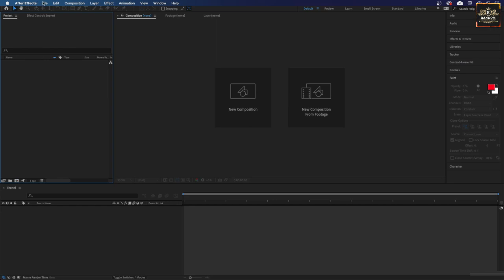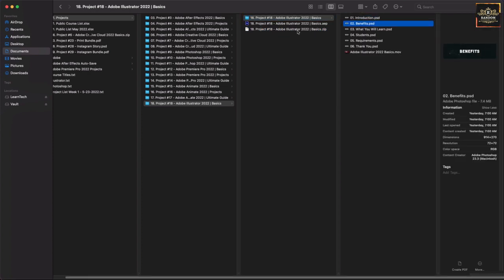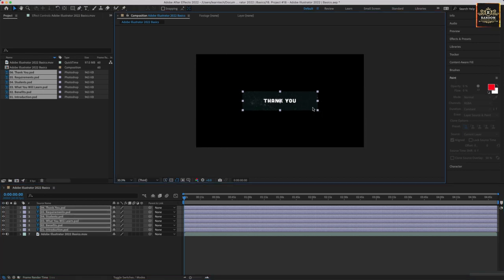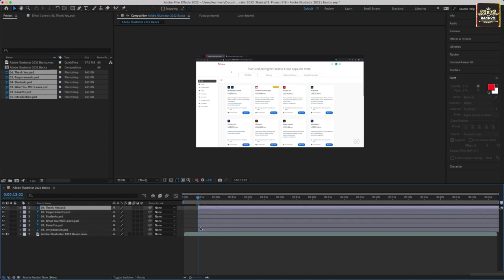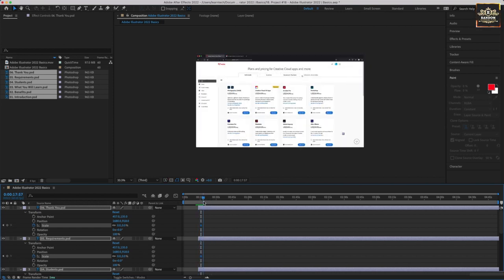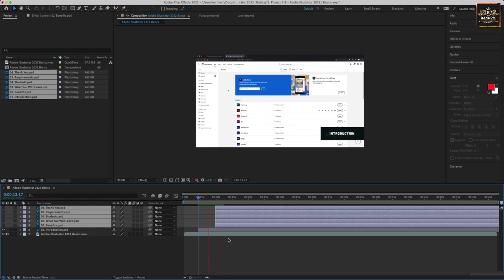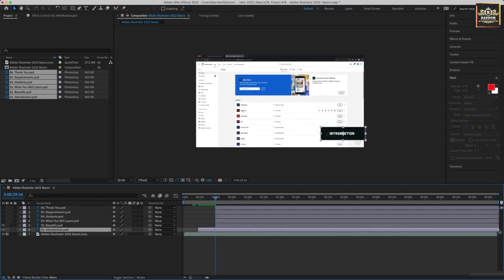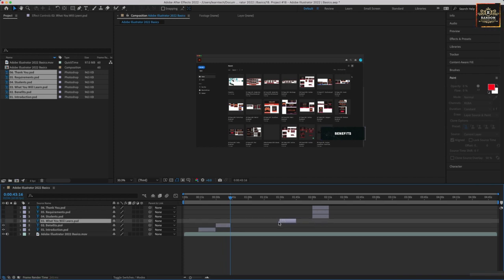AfterEffects with Illustrator | Project #18 | AfterEffects Ultimate Guide |185